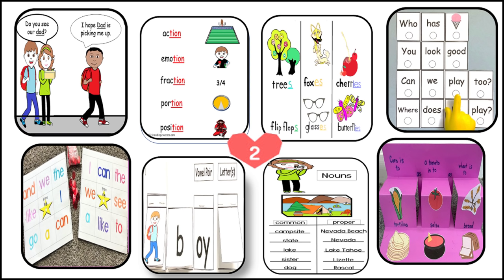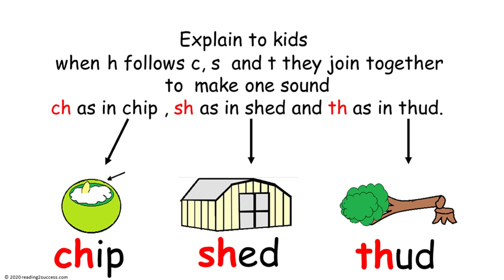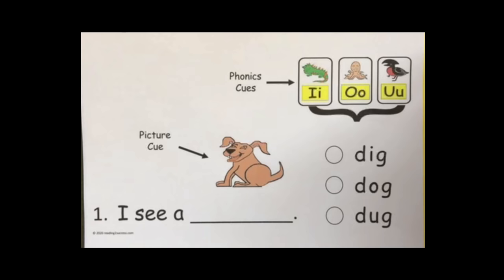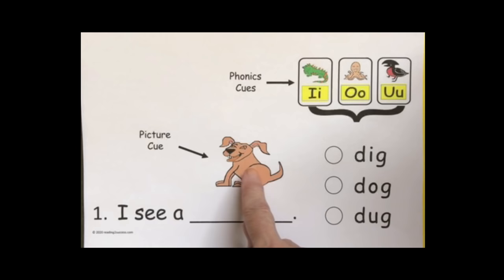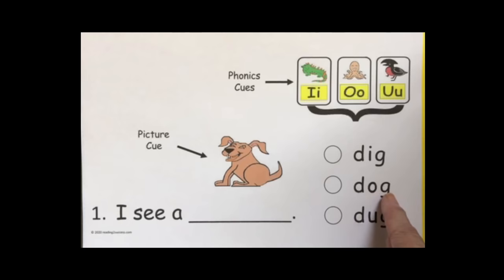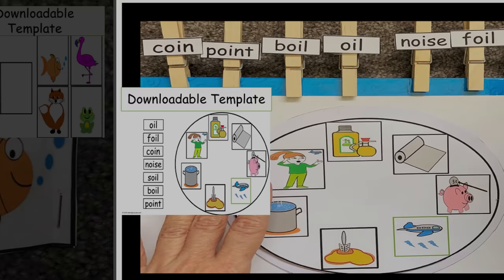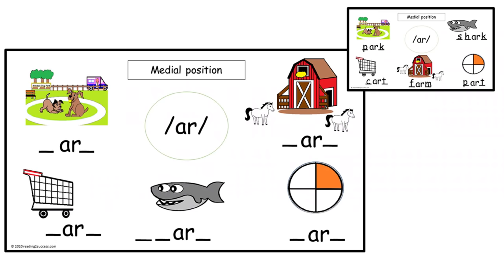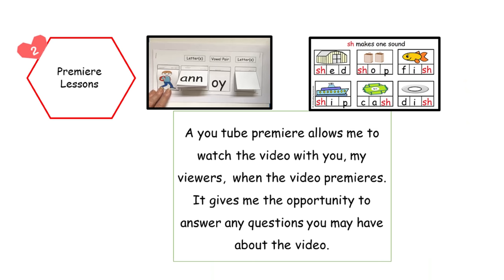Welcome to Reading2success.com for parents teaching kids, created by a parent and an educator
The videos have six features to help parents: (1) Concept Introductions,
(2) Teaching Demonstration Lessons, (3) Engaging Teaching Activities, (4) Practice Pages for Kids, (5) Playlists and (6) Premiere Lessons. In this brief overview examples are provided for each feature.